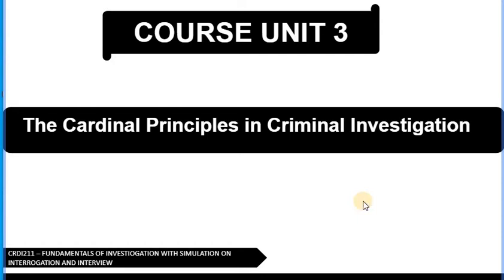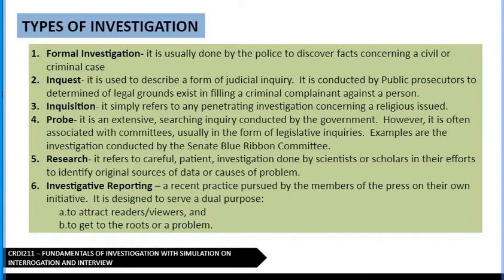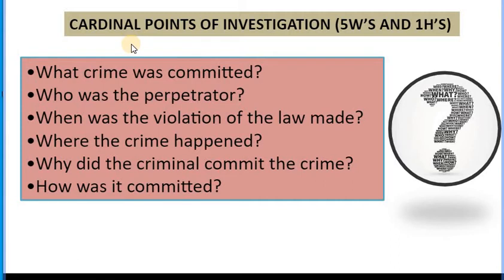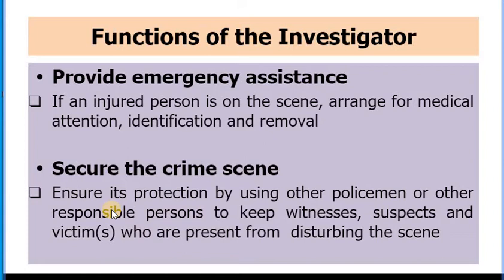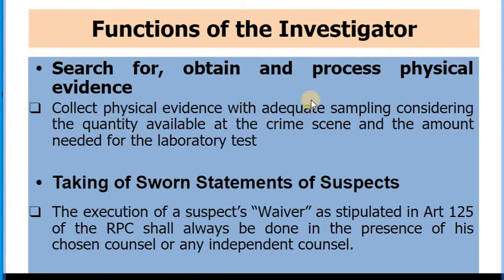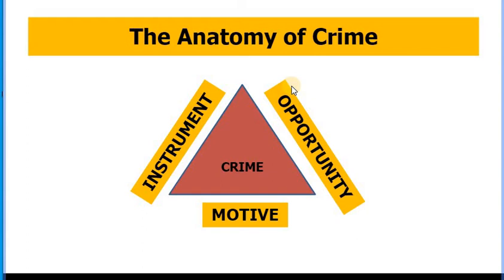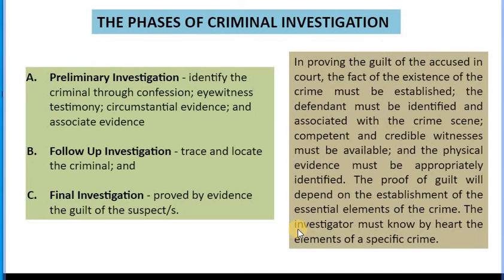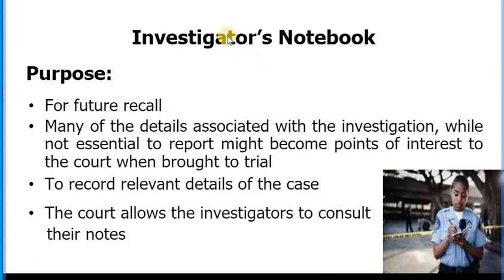COURSE UNIT 3 (PART 1) - CARDINAL POINTS OF CRIMINAL INVESTIGATION (CRDI211)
COURSE UNIT 3  (PART 1) - CARDINAL POINTS OF INVESTIGATION (CRDI211)

THE CARDINAL PRINCIPLES IN CRIMINAL INVESTIGATION
The types of investigation
The crime triangle .
Tools in criminal investigation
✓ Information
✓ Interview and interrogation
✓ Instrumentation

Note this video is for my teaching purposes only.